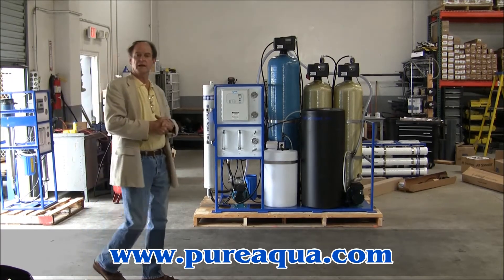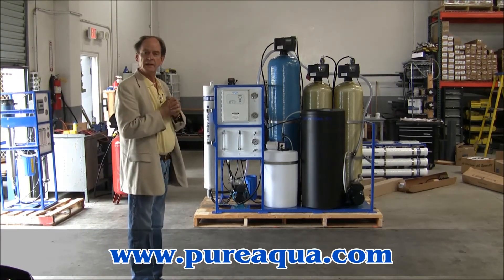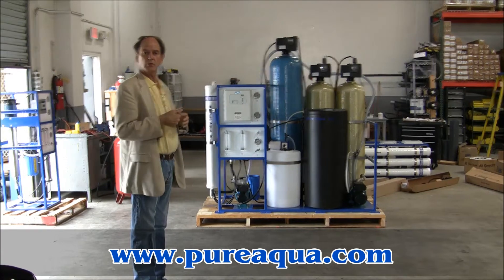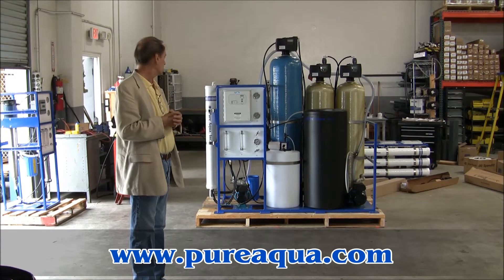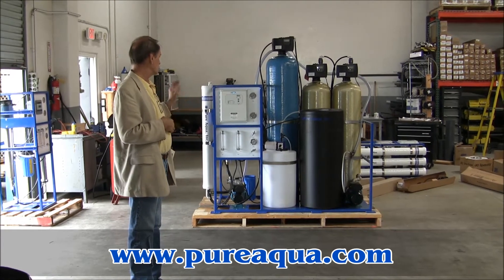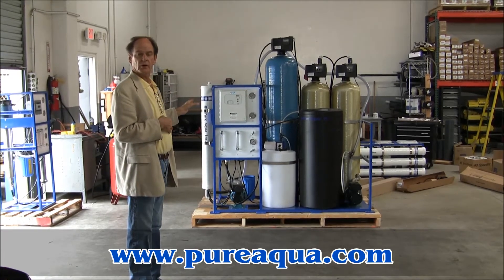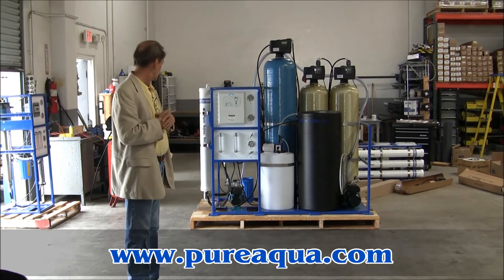Commercial Skid Mounted Reverse Osmosis System NV, USA 3,000 GPD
This commercial skid mounted reverse osmosis system was shipped to Nevada, USA for use after completion in July 2010. The RO system was intended to treat well water with a TDS of about 3,500 ppm. The system included in addition to the reverse osmosis unit, a multimedia filter, activated carbon filter, and a water softener. The system in its entirety was skid mounted for easy transportation and installation at desired location.